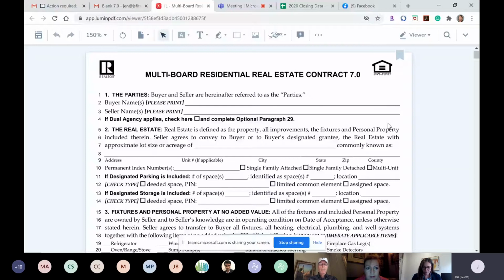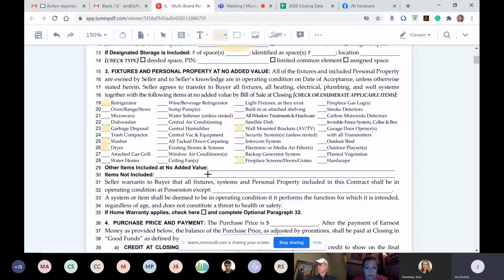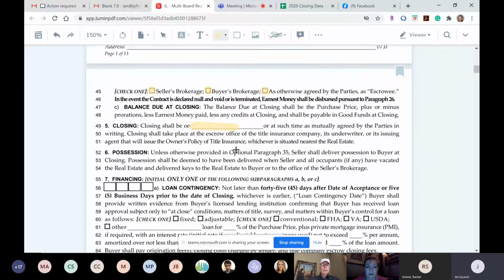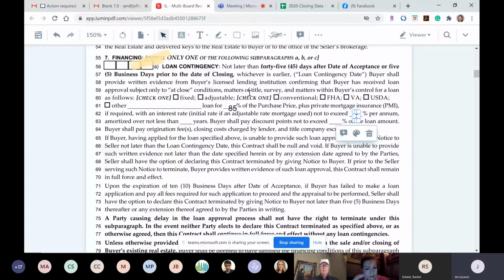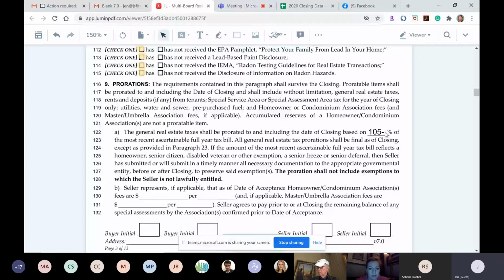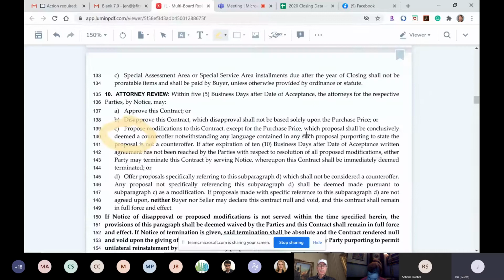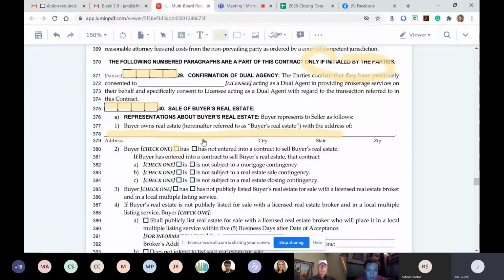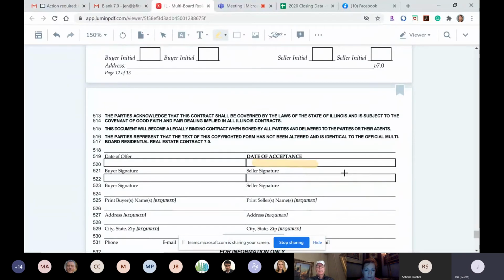7.0 Contracts Class